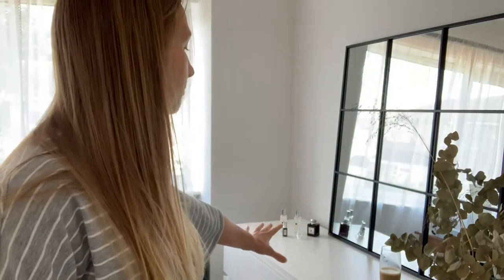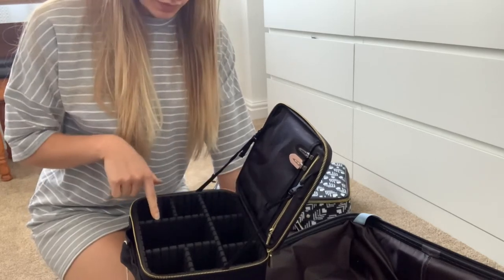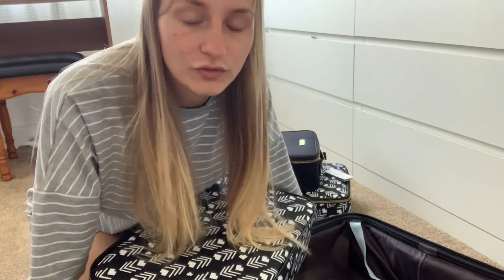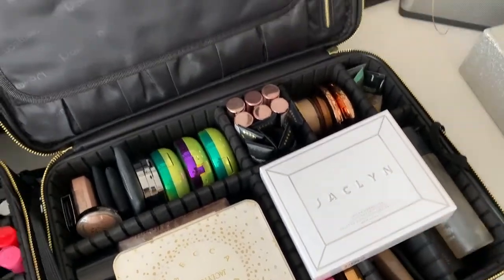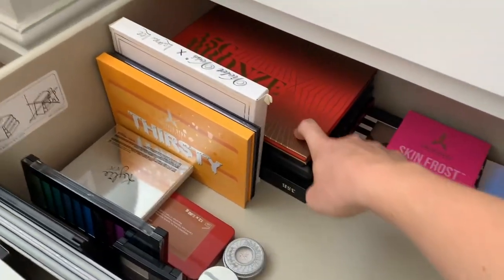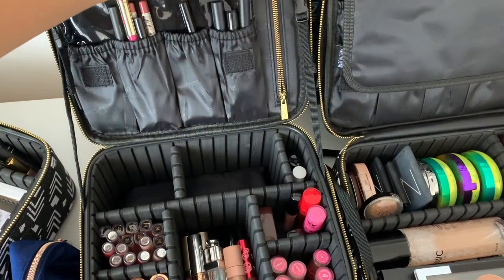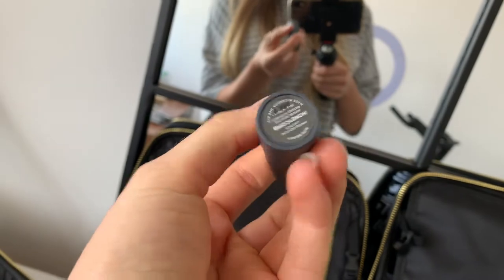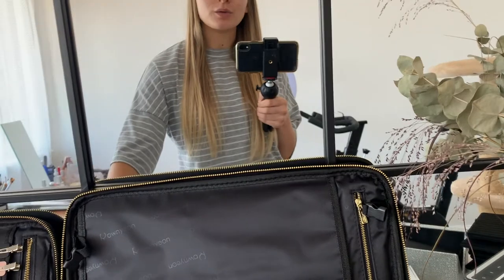VLOG #1 | Organise my make up with me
Hey guys!

These makeup organisers are incredible though so be sure to check them out-